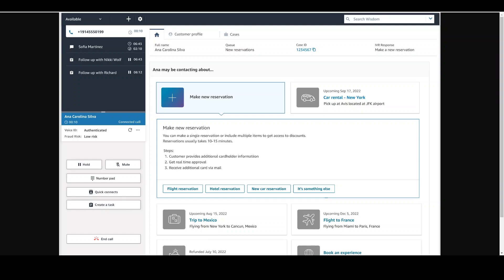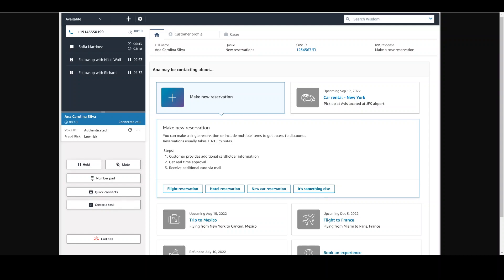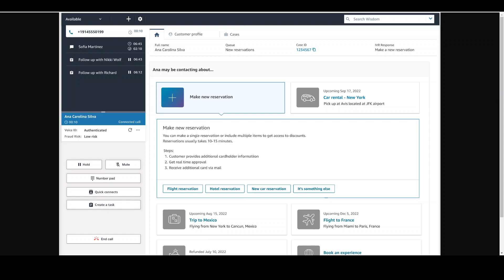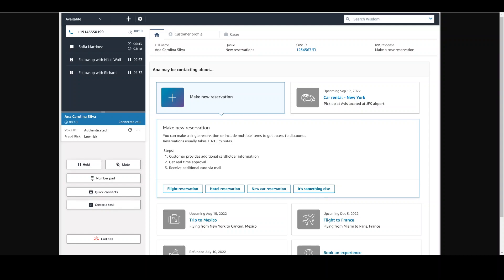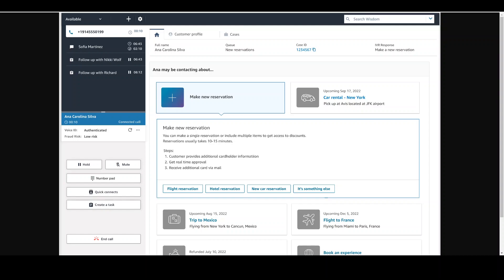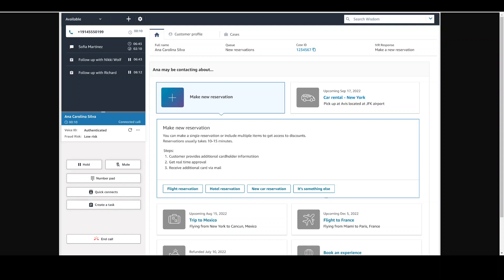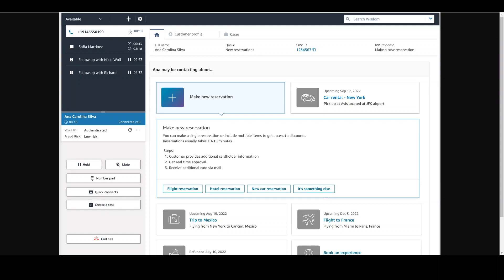Guides for Amazon Connect Agent Workspace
This video gives an introduction tutorial about Step-by-Step Guides for AWS Connect Agent Workspace.